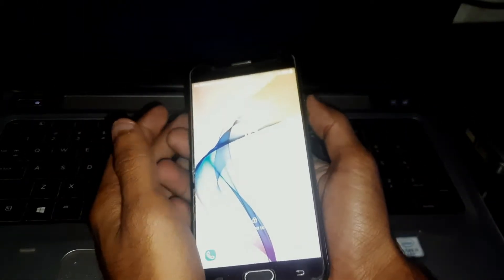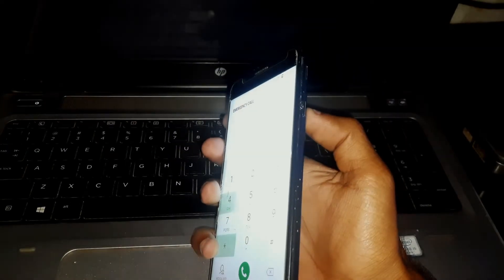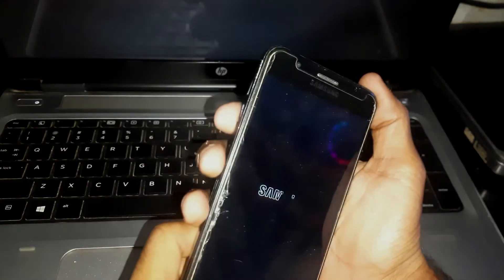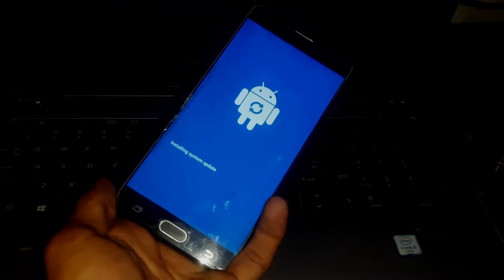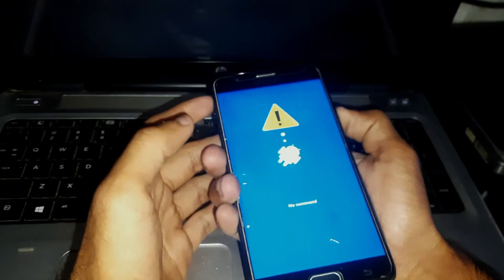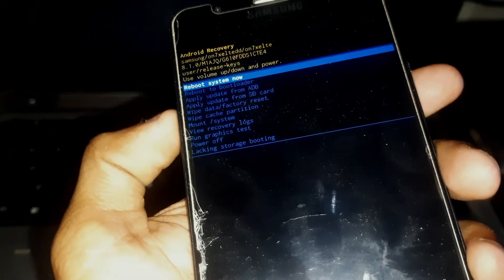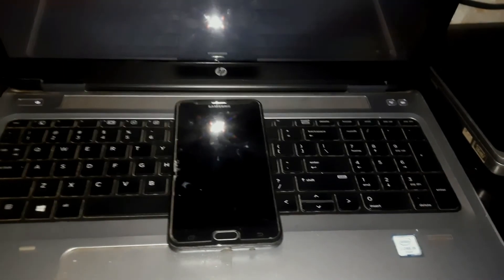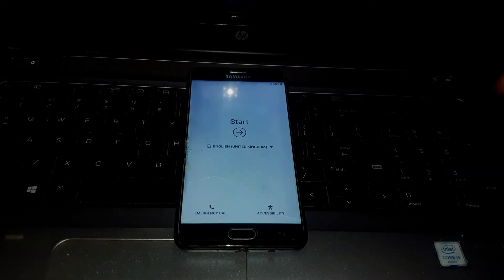Samsung Galaxy J7 Prime Unlock Screen Lock | Hard Reset Without PC | Remove Pattern / Pin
In this video tutorial, you will learn how to remove forgotten screen lock password other known as hard reset which wipes entire data on your phone - factory resets your Samsung Galaxy J7 Prime phone without the need of a PC.